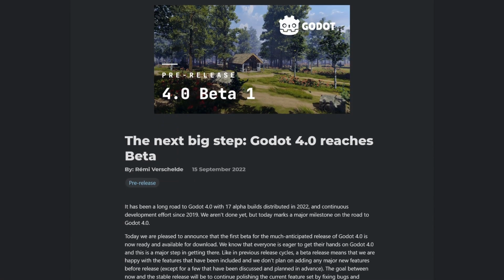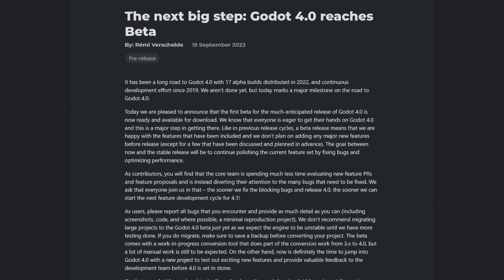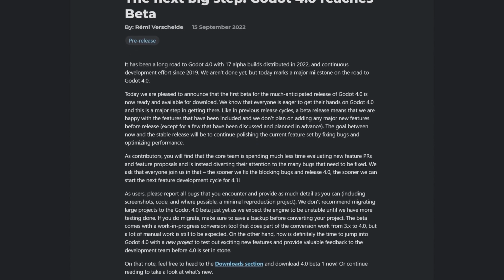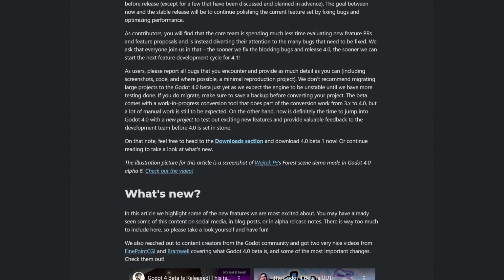Godot 4 beta + channel update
The Godot 4 beta is here, which means it's time to do some housekeeping regarding my existing Godot content.